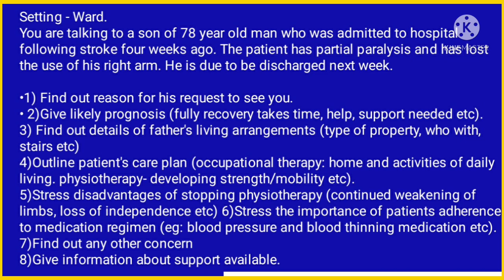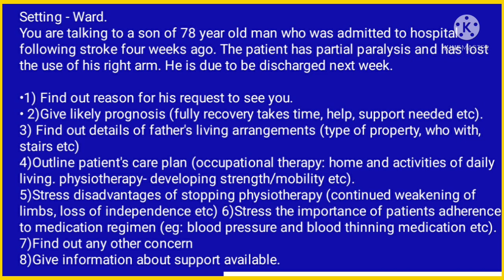OET SPEAKING ROLEPLAY SAMPLE REHABILITATION AFTER STROKE/OET SPEAKING AND WRITING.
OET SPEAKING ROLEPLAY SAMPLE REHABILITATION AFTER STROKE.
OET SPEAKING STROKE REHABILITATION.
OET SPEAKING STROKE.
OET ROLEPLAY STROKE.
OET SPEAKING SAMPLE FOR NURSE

This video is to help nurses who are preparing for oet nursing.
How to get B grade in oet.
oet SPEAKING.
oet ROLEPLAY.
oet Nursing.
ROLEPLAY card for nurse.
Hospital setting oet.
oet SPEAKING ROLEPLAY card for nurse.
oet SPEAKING ROLEPLAY.
oet sample for nurse.
Oet B grade ROLEPLAY.
oet SPEAKING reassurance.
get Oet.
oet ROLEPLAY script.
ROLEPLAY discussion with explanation.
oet test.
oet preparation.
official oet.
oet Selfstudy.
oet at home.
oet  SPEAKING course.
oet official practice and preparation material.
oet near me.
oet SPEAKING practice.
oet test preparation.
oet a.
Recovery.
Treatment .
oet study material.
occupational english.
oet at home test.
oet listening.
oet Writing.
oet reading.

speaking test,testabout oet exam.
about oet.
about oet exam for nurses.
about oet course.
about oet writing.
about oet reading.
all about oet exam.
details about oet exam.
oet login.
oet exam.
oet exam dates.
oet sample test.
oet exam fees.
oet exam fees kerala.
oet online.
oet results.
oet full form.
oet registration.
oet listening.
occupational english test vs ielts.
oet login.
oet exam.
oet exam dates.
oet sample test.
oet exam fees.
oet online.
oet results.
oet full form.
oet registration.
oet listening.
oet accepted countries.
oet accepted countries for nurses 2021.
oet accepted countries 2020.
oet accepted in canada.
oet abbreviation.
occupational english test.english language test.
oet test.
english test.
ocupational english test.
occupational english test writing
occupational english test for nurses.
west london english school.
english,medical english.
the occupational english test ( oet ).
oet english.
occupational english test for doctors
oet listening tes.
oet speaking test.
learn english,secure english language test.
occupational english.
ocupatioanl english test.
oet listening practice test
english language.,oet listening,
oet test.
oet writing.
oet listening test.
oet 2.0,oet speaking.
oet reading,e2 oet.
oet e2,oet nurses
oet course,
listening oet.
oet preparation,oet exam.
oet doctors.
oet lecture,oet clas.,
oet role play,oet tutorial.
oet speaking test.
oet listening sample for nurses.
oet 2021,oet grammar.
oet nursing.
oet listening test with answer.,
how to pass oet.
oet listening sample for nurses 2.0.
oet 2021.
oet a.
oet listening exam model 2021.
oet pronunciation.

english language test.
oet test,english test.
ocupational english test.
english,medical english.
occupational english test ( oet ).
oet english.
oet listening test,oet speaking test.
earn english.
secure english language test.
occupational english.
ocupatioanl english test.
speaking test,test,oet listening practice test.
english language.